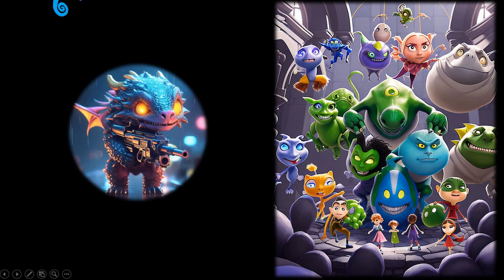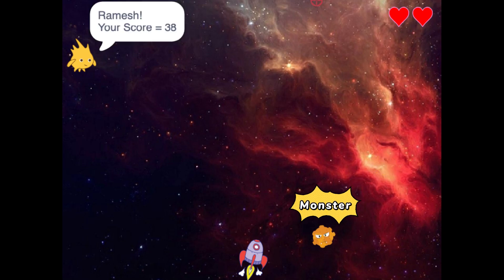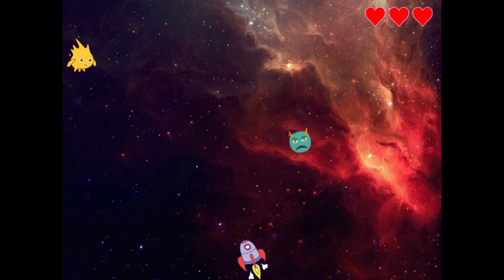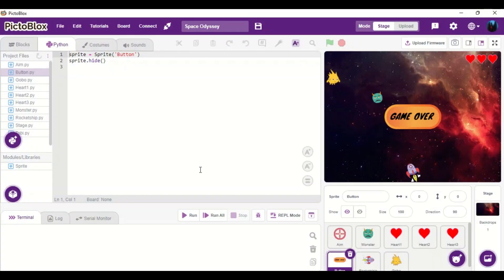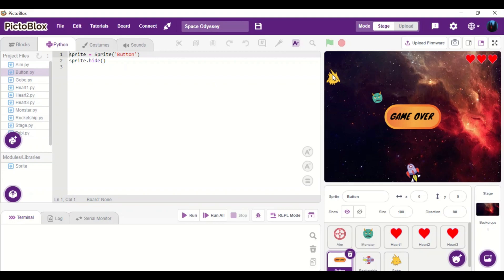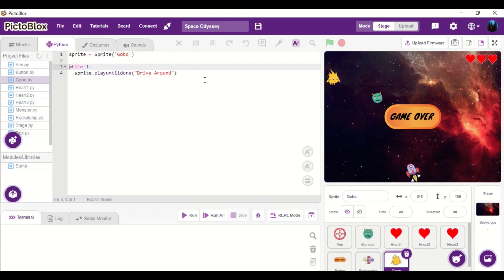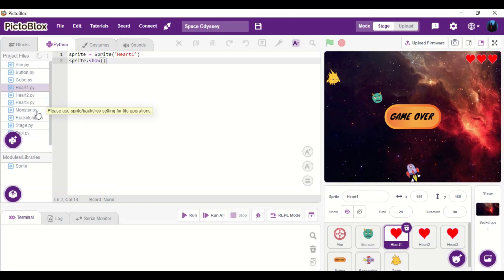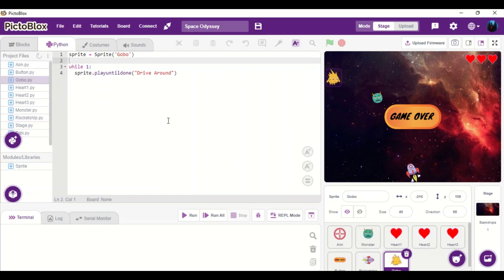Pictoblox: Capstone Project - Space Odessey | Python Coding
A simple monster shooting game developed using Python Coding in Pictoblox as a Capstone Project for completing my International Bootcamp journey!